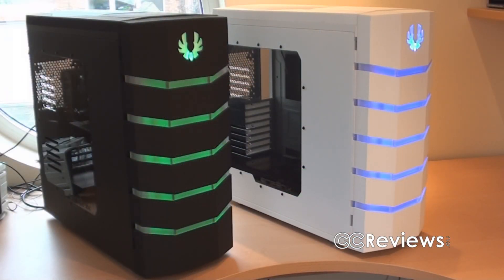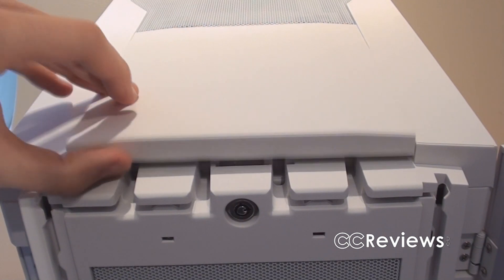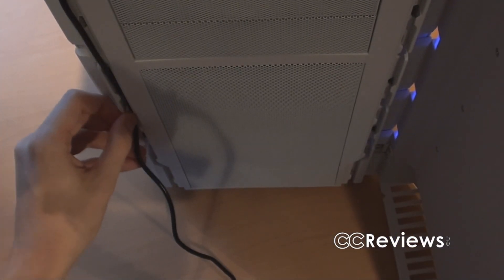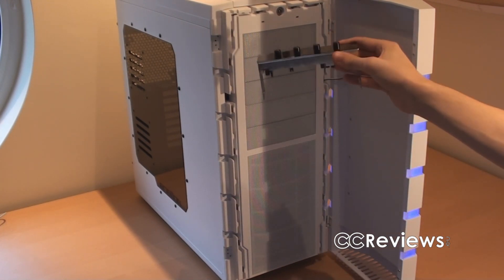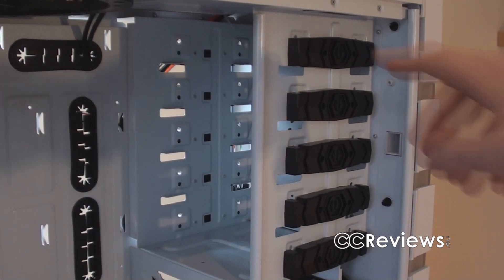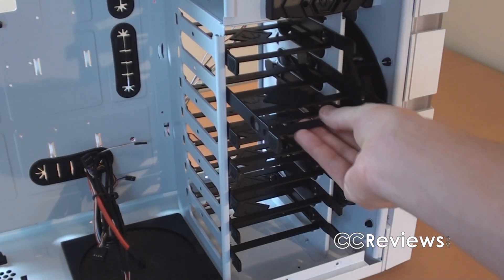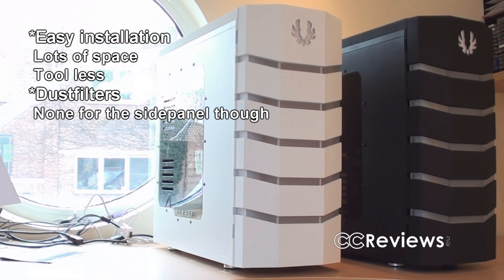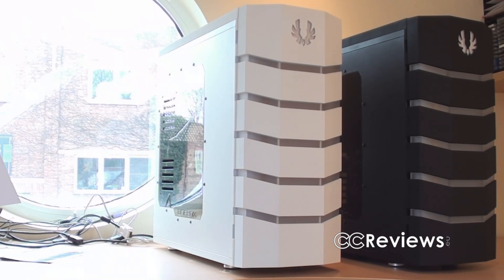#23: BitFenix Colossus Window (White & Venom) Review (CCReviews)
The BitFenix Colossus Window cases are deffinatly good eyecatchers. They have a stunning design and not only that; they also have some very innovative features.